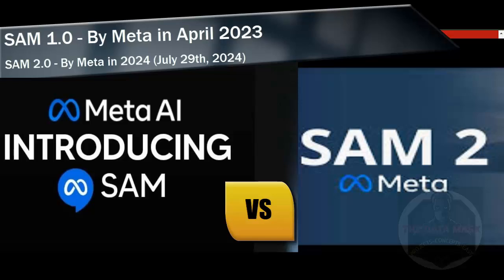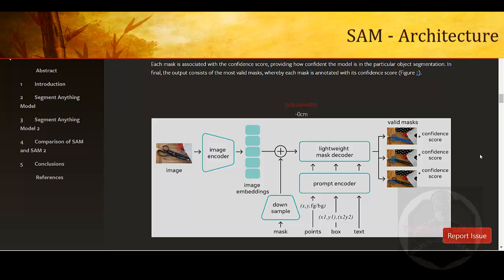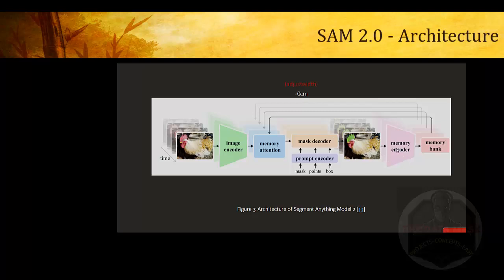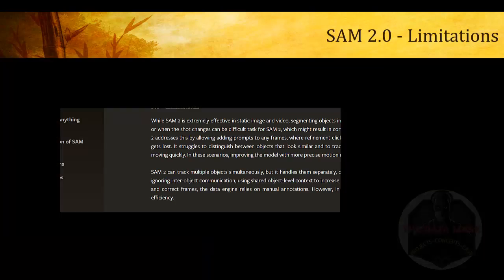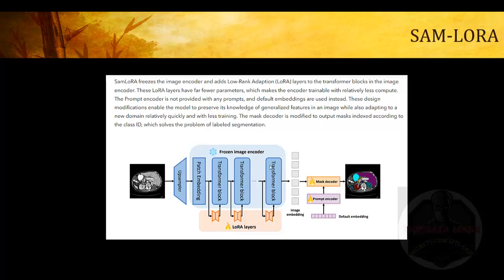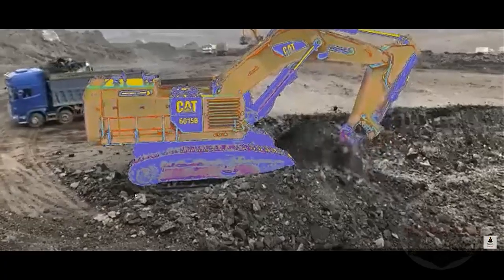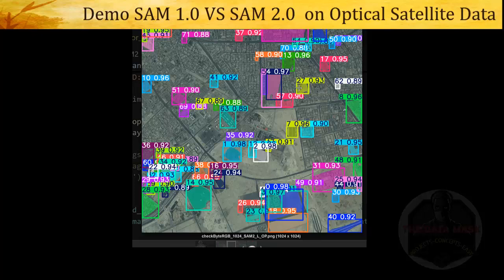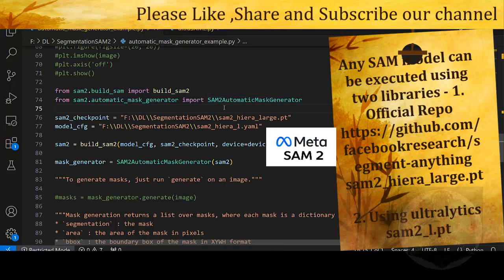SAM vs SAM 2.0: Meta's Segmentation Models . When to use what ? Case Study on Satellite Data.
"SAM vs SAM 2.0: A Deep Dive into Meta's Segmentation Models"

Are you intrigued by the power of AI-driven image segmentation? Join us as we explore the fascinating world of Meta's SAM and SAM 2.0 models.

In this video, we'll break down the architecture, functionality, and limitations of both models. Discover how to run them effectively and learn when to choose one over the other. From real-world demos to expert insights, we'll equip you with the knowledge to harness the potential of these cutting-edge tools.